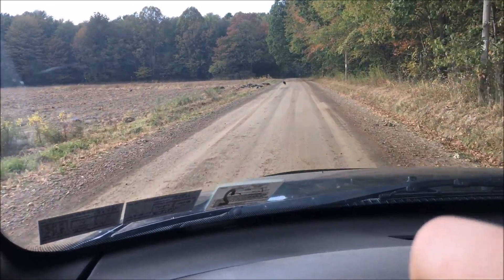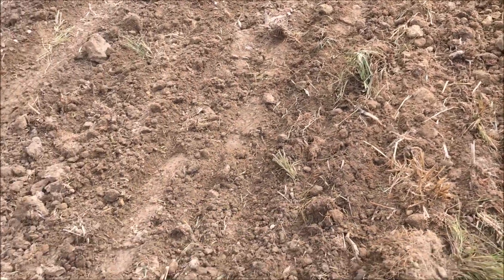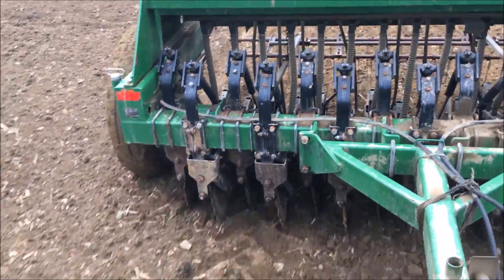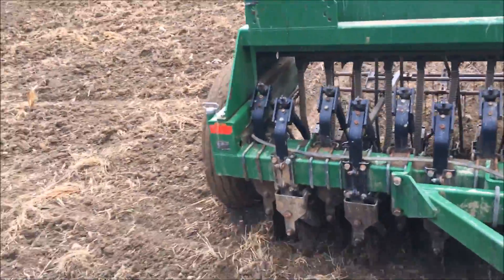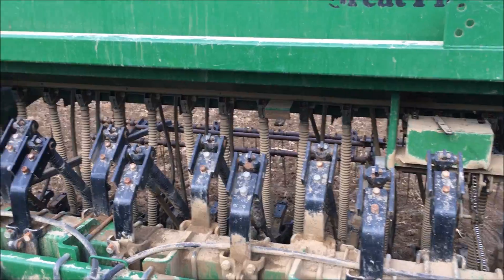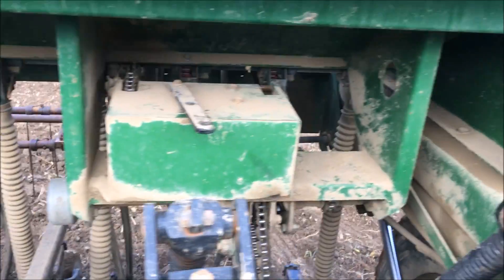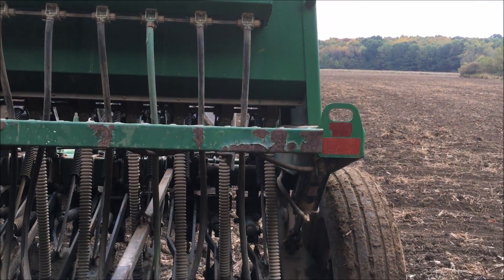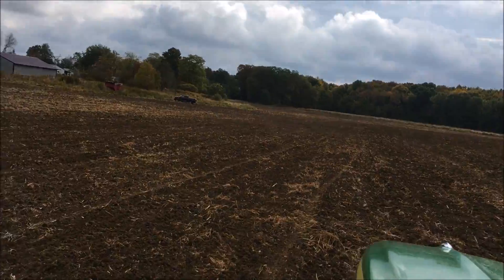FINISHING UP WHEAT IN THE FRONT FIELD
FINISHING THE WHEAT PLANTING IN THE FRONT FIELD NOW TO HEAD TO THE BACK